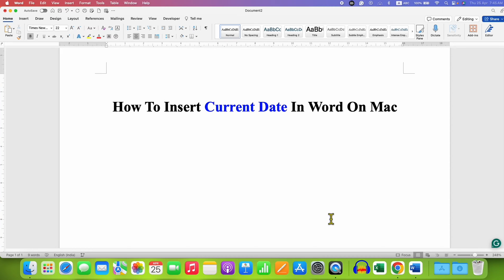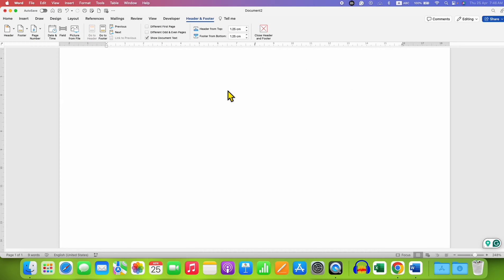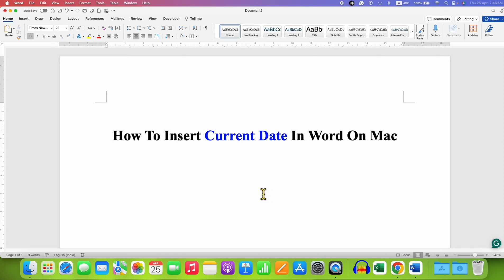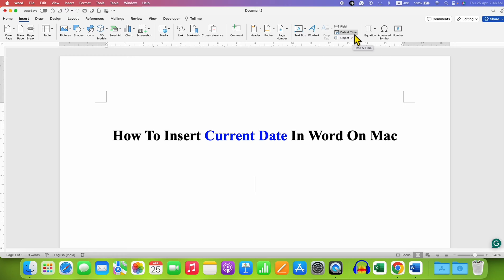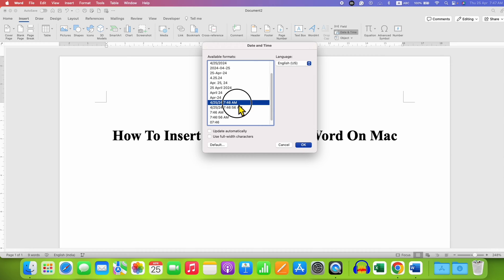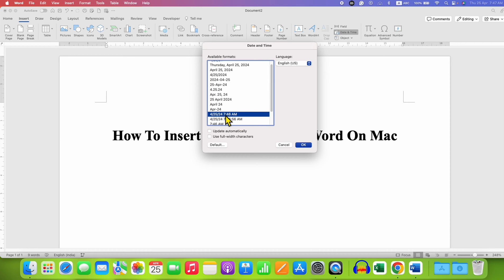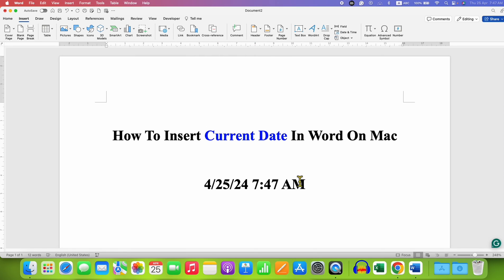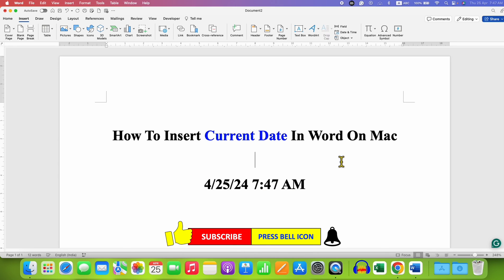How To Insert Current Date In Word [ On MAC ]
How To Insert Current Date In Word On MAC and Windows. There are two ways to insert the current date in Microsoft Word on a Mac

1. Insert a static date:

Go to the Insert tab.
In the Text group, click Date & Time
A dialog box with various date formats will appear. Choose the format you want (e.g., "April 25, 2024" or "25/04/2024").
Click OK to display date in document

This inserts the date as plain text. It won't update automatically if you open the document later.

2. Insert a date that updates automatically:

Follow steps 1 and 2 from the first method.
In the Date and Time dialog box, select the desired date format.
Make sure to check the box next to "Update automatically."
Click OK

This inserts the date as a field. Whenever you open the document, the date will be refreshed to the current date.